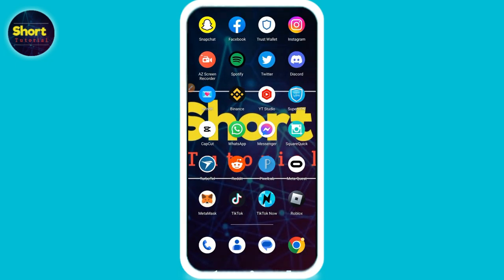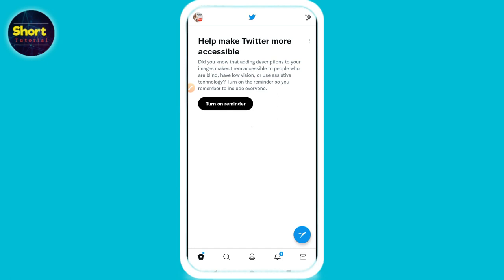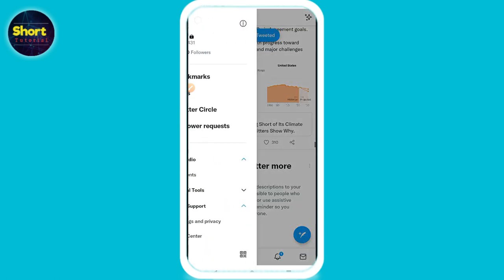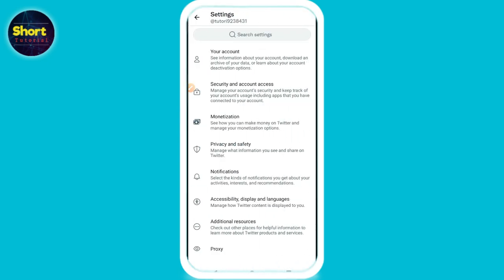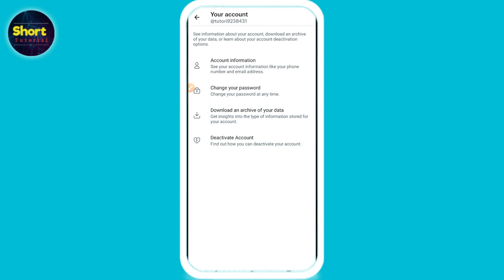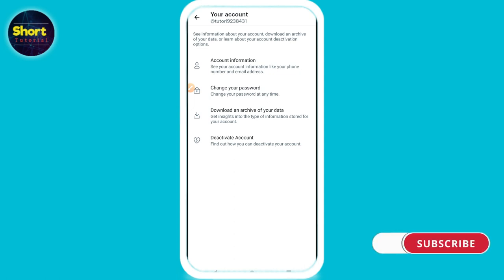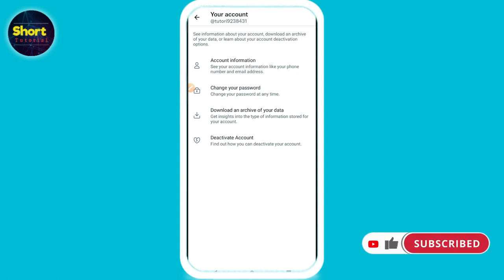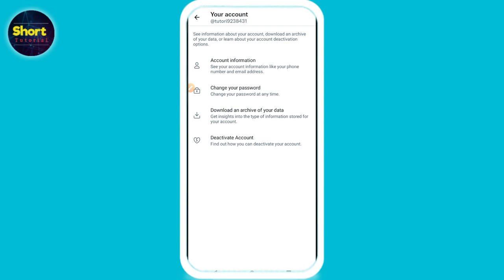How to get blue check on twitter (Quick & Easy)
In this Video You Will Learn About How to get blue check on twitter  in Easy Way.